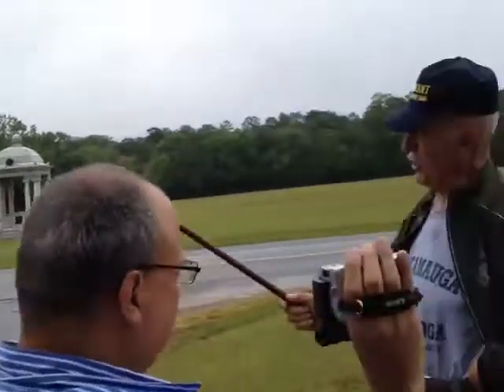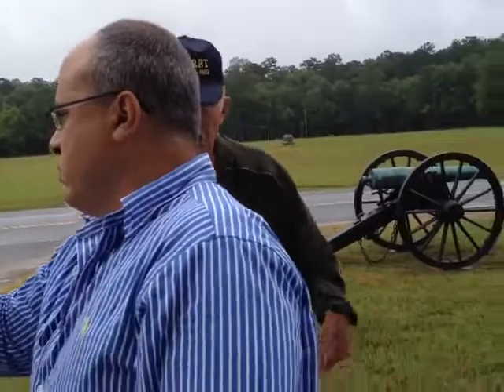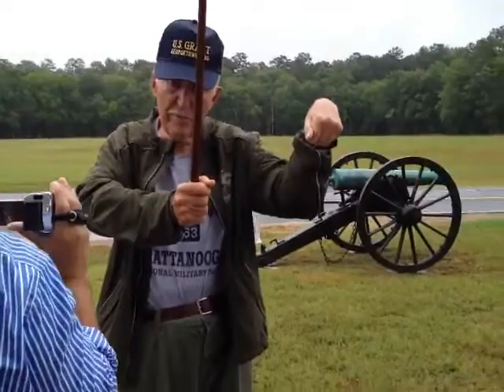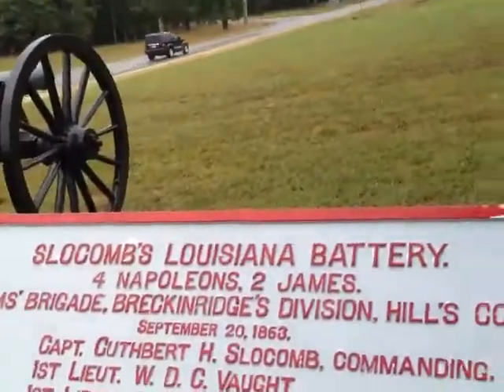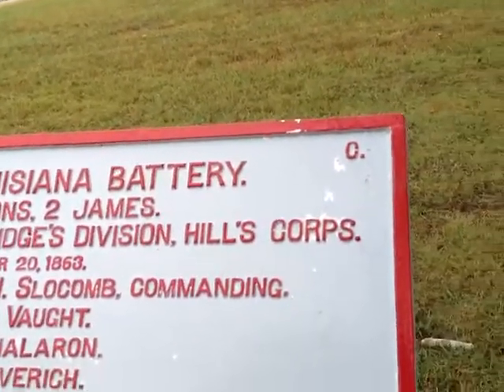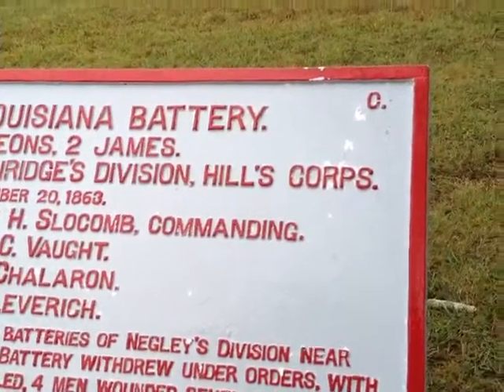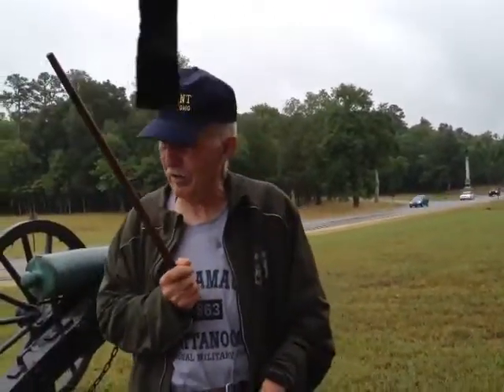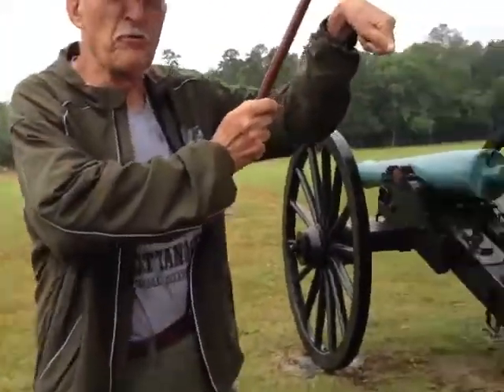Chickamauga day2 9am